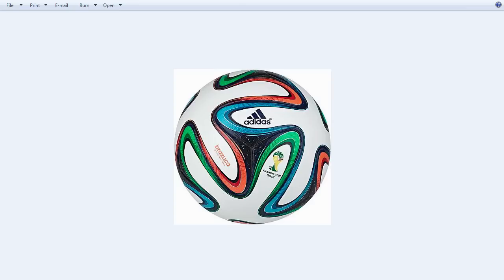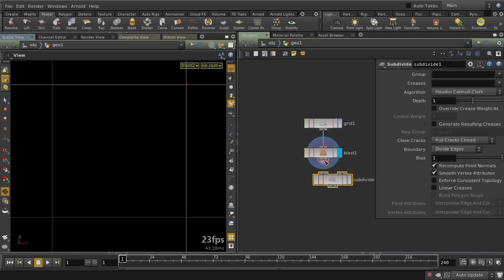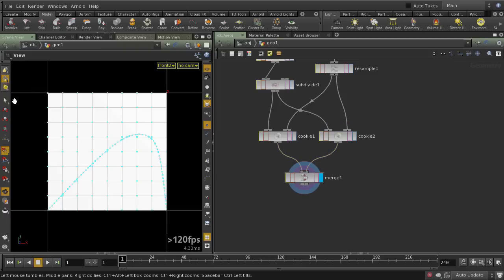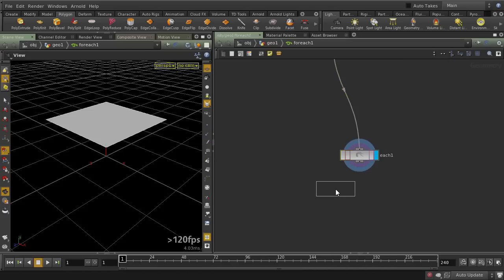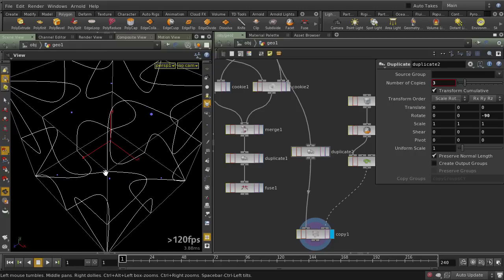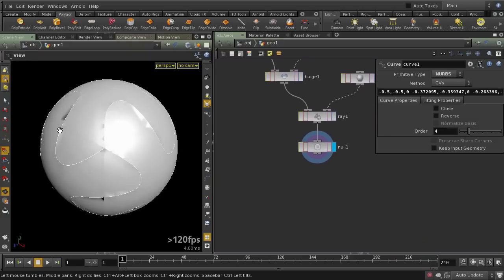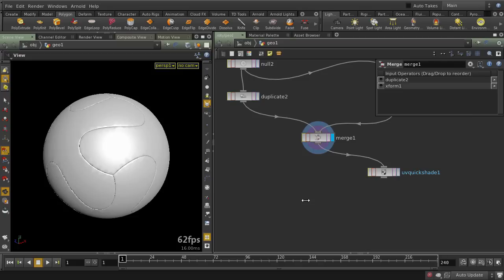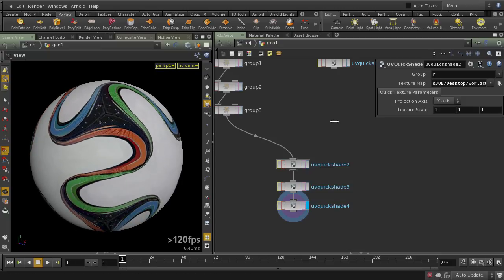Houdini: Procedural 2014 World Cup Ball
I'm sharing this video to show how you can model the 2014 World Cup Ball. This is a Houdini tutorial inspired by Alex Cheparev's Maya version. Be sure to support his channel as well